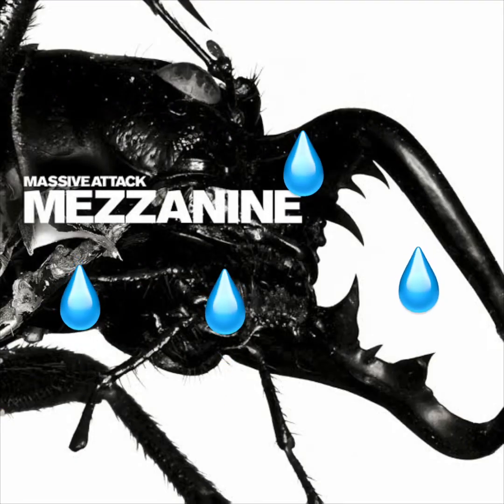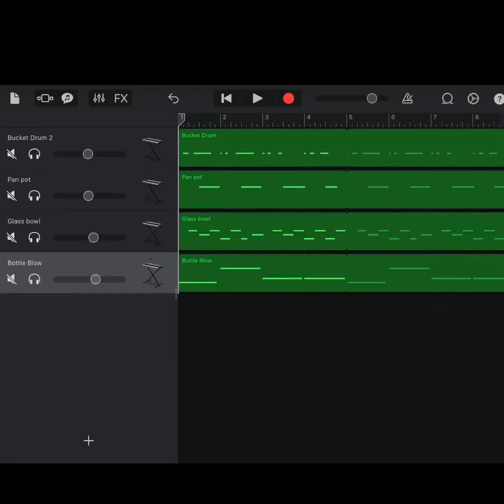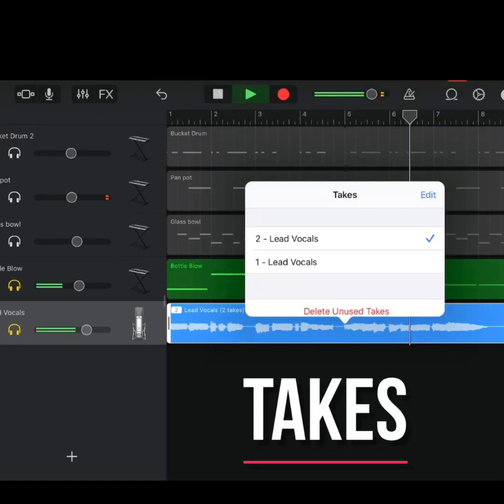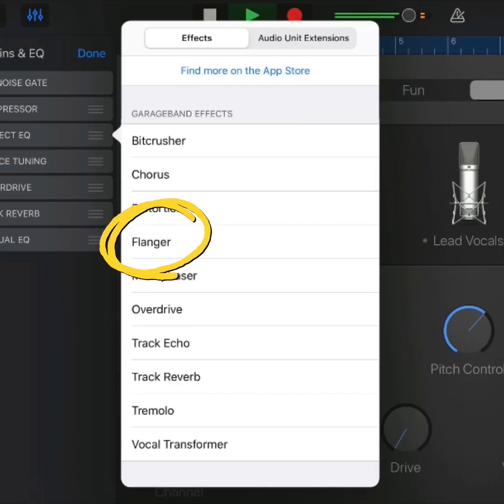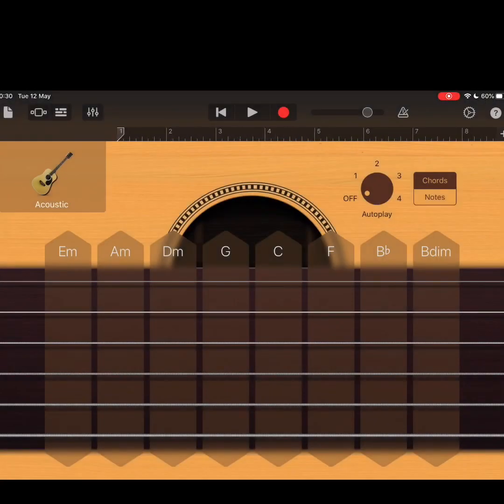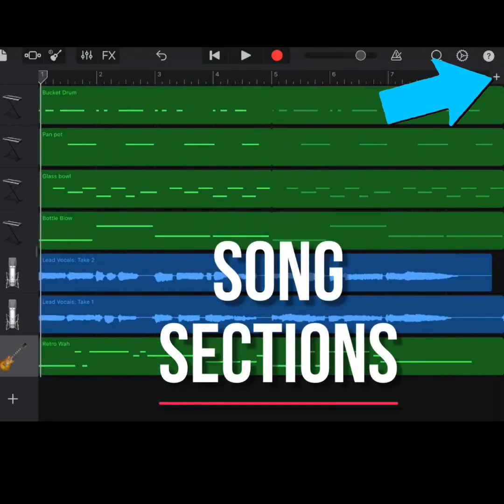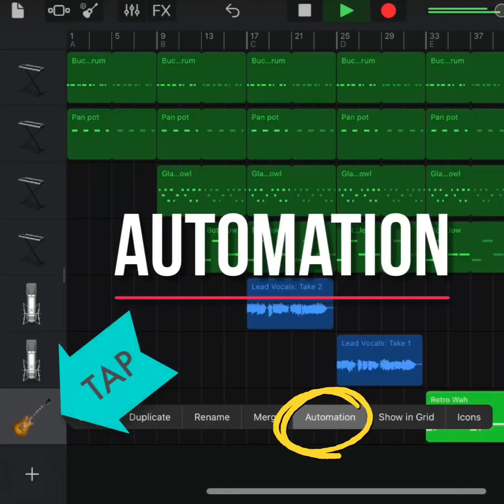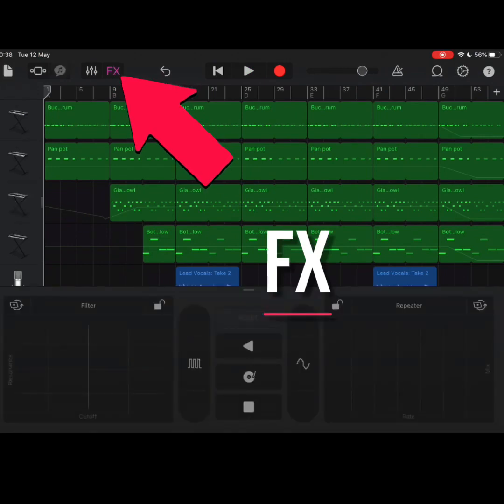Create your own cover track- Task 5 Found Sounds GarageBand Project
Here’s the final task of the Found Sounds GarageBand Project